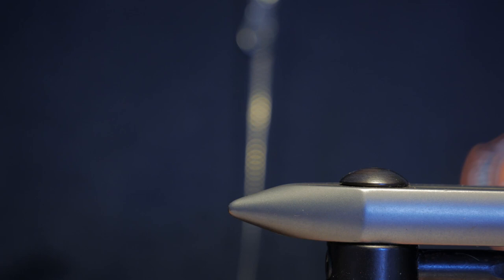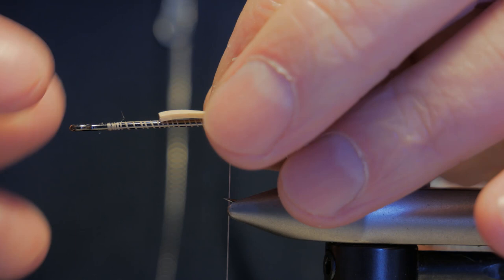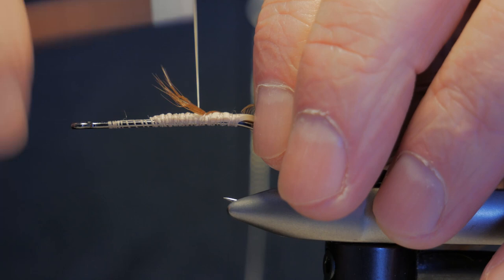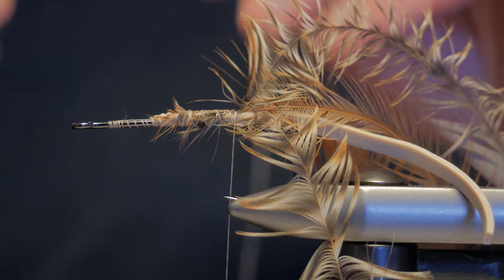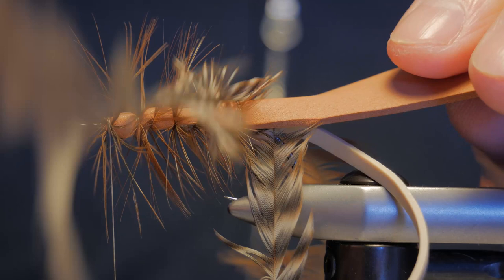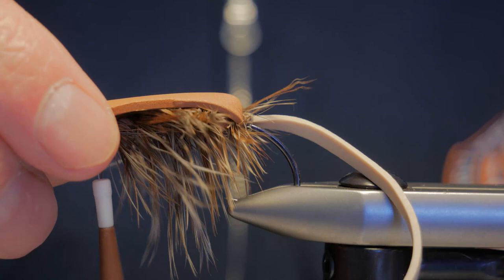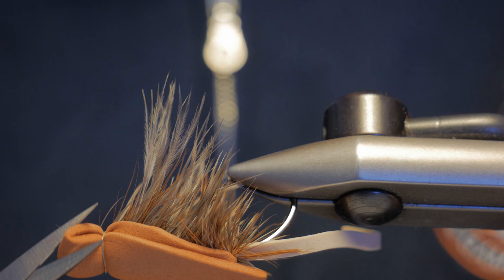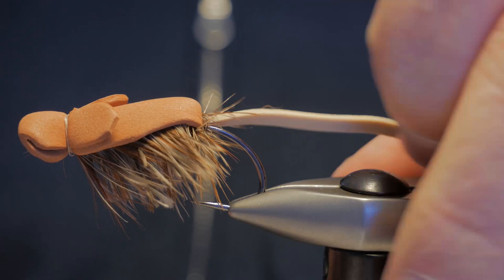Gurgler Mouse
Big trout, largemouth & smallmouth bass, pike, muskie...
If it eats meat, it'll eat this fly. Easy to tie, easy to cast and it looks better in the water than the store-bought,  packed deerhair mice that tend to catch more anglers than fish.